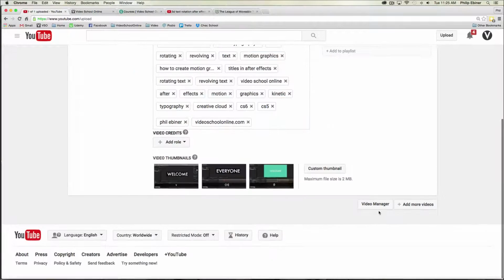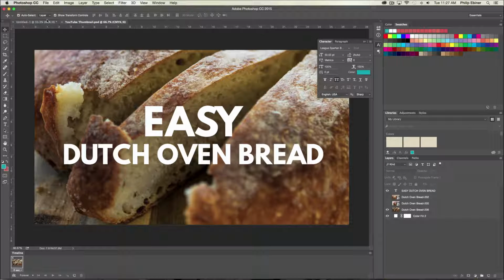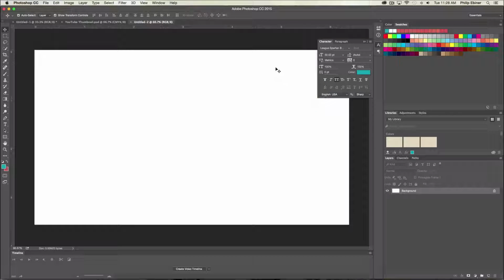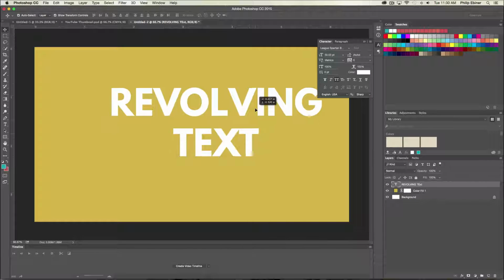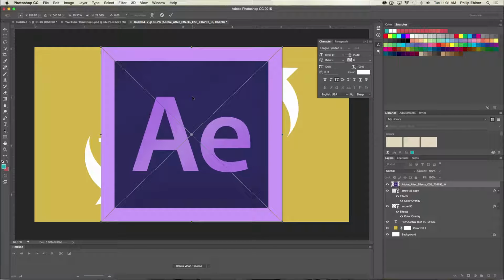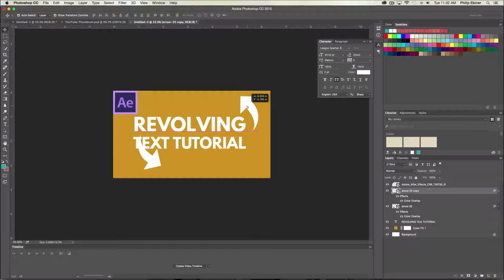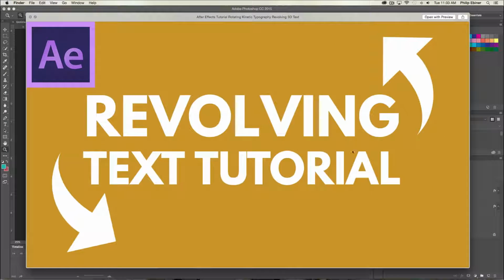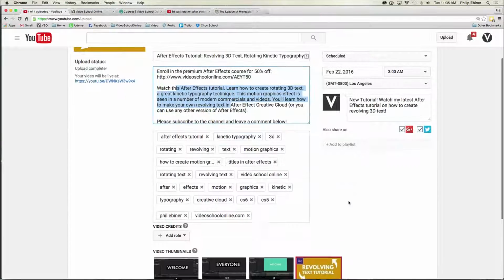Uploading a Great Custom Thumbnail@Youtube MasterClass@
Posting and Optimizing Your Videos
@Youtube MasterClass@